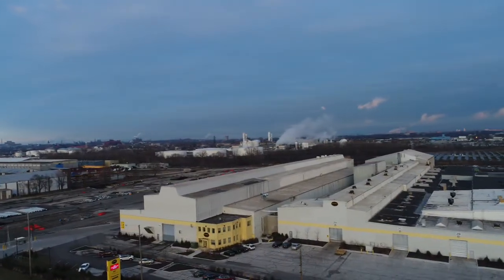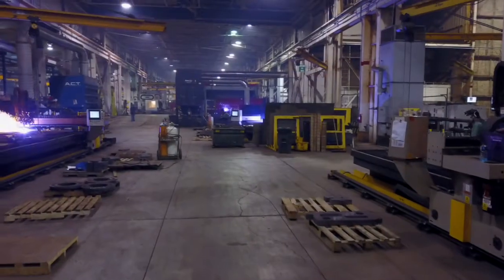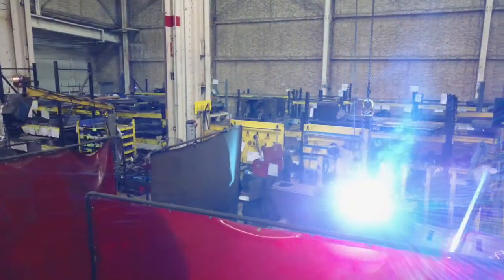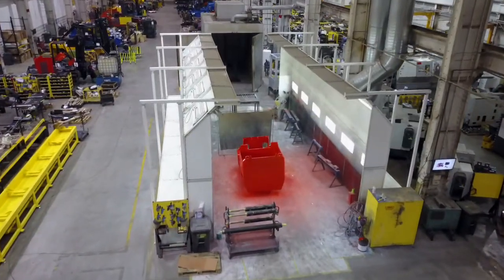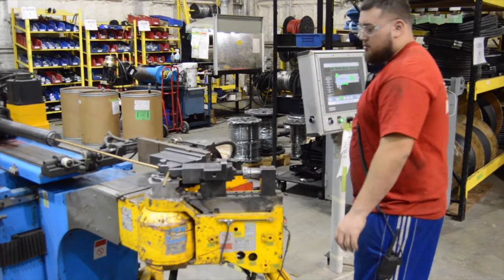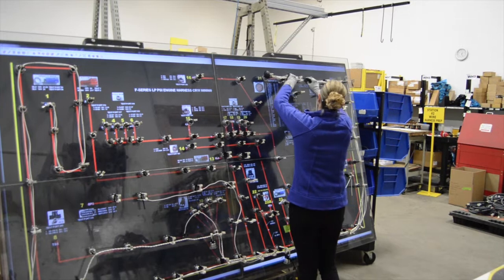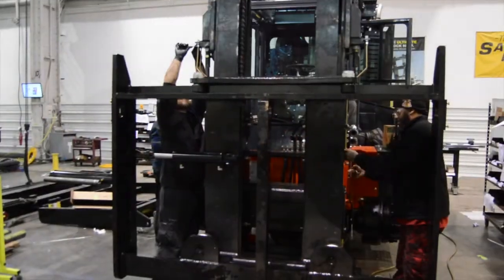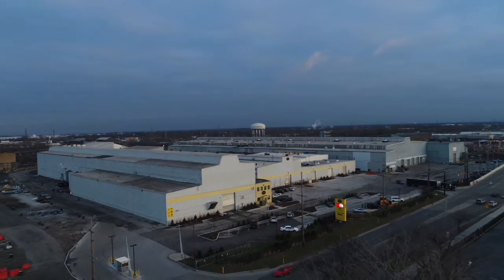Hoist Liftruck Manufacturing Facility Tour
in the description for credit for using the song.